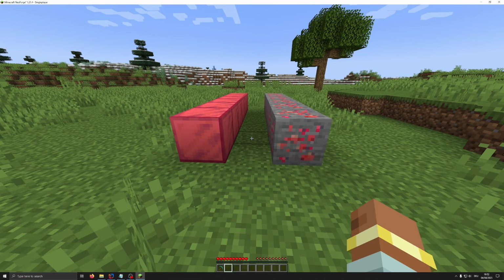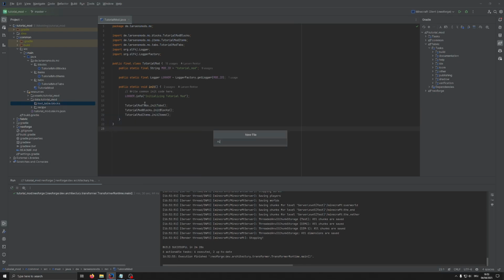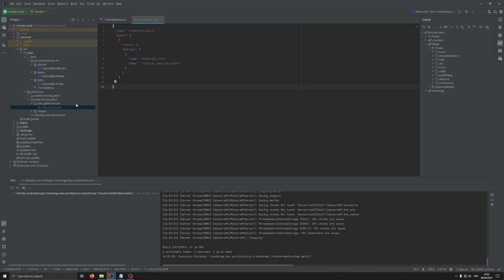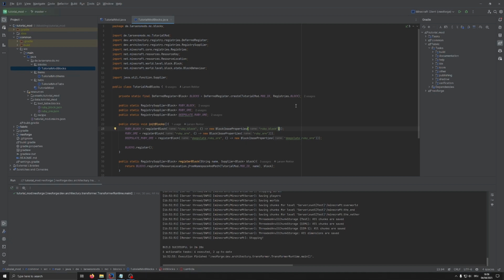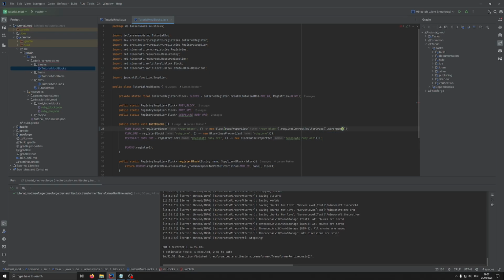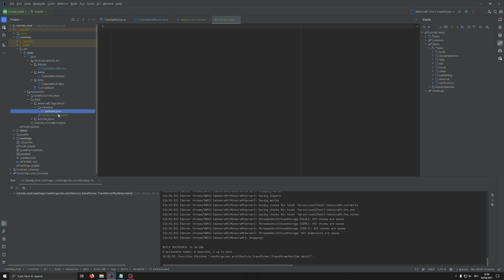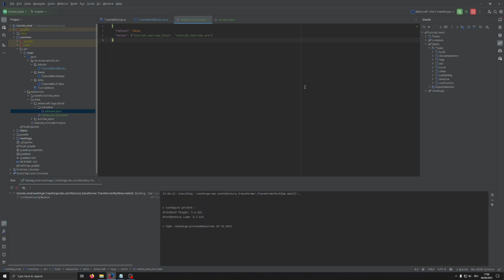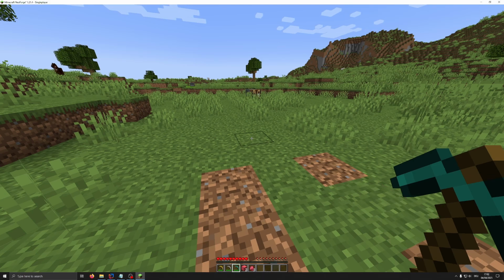Block Drops and Tags | Minecraft Multiplatform Modding with Architectury Tutorial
In this episode of the Architectury Multiplatform modding tutorial for Minecraft I show you how to make your Blocks drop something when broken and how to setup Tags for the tool and tool level.

📖Chapters📖
0:00 Introduction
0:32 Block Drops
3:15 Block Properties
5:03 Block Tags: Tool and Tool Level
7:02 Testing in Game
8:00 Conclusion